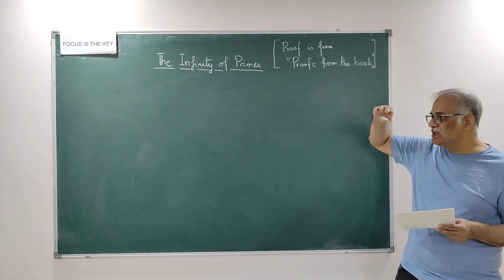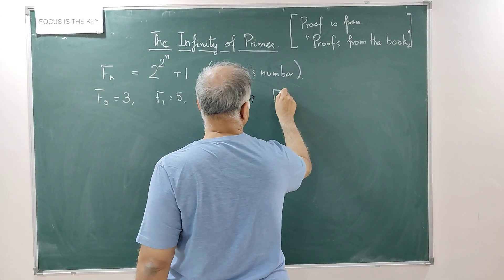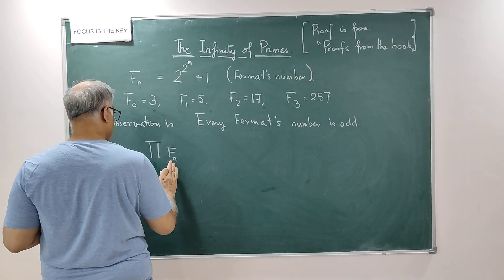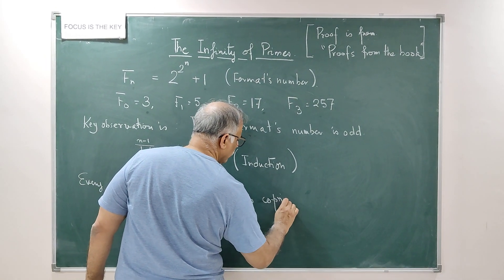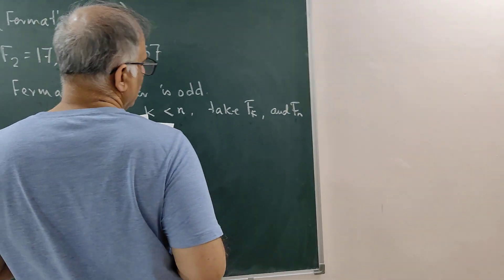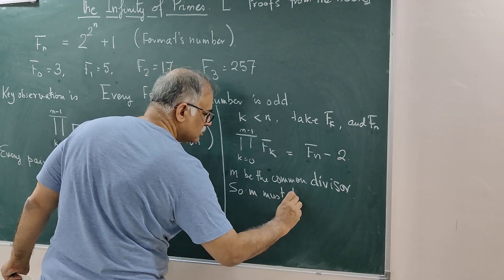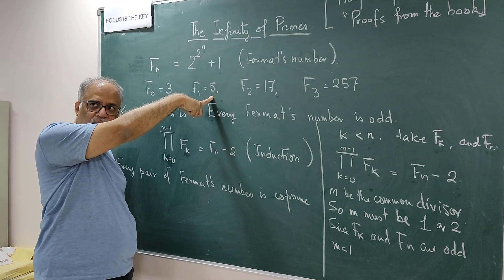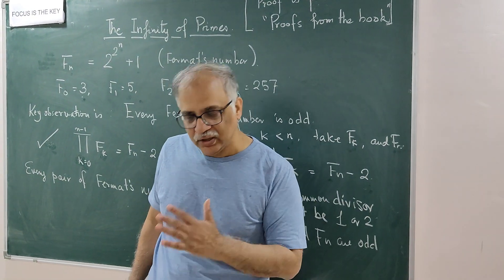Fermat's number and the infinity of primes.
This is the second proof among the six different proofs of the infinity of primes which appear in "Proofs from the Book".
This proof is based on the use of Fermat's number.